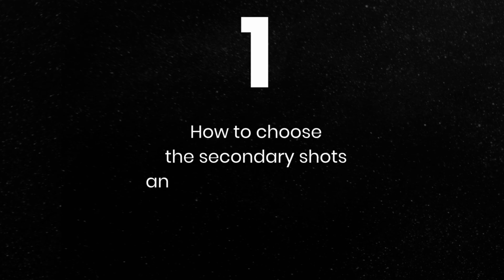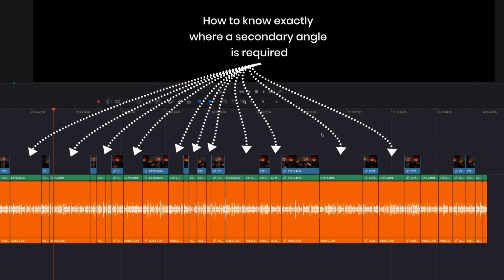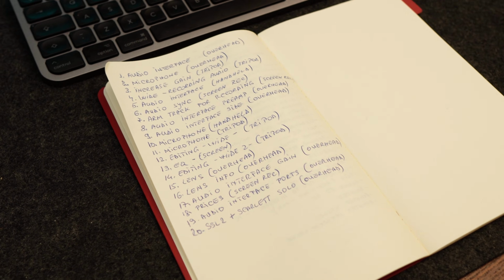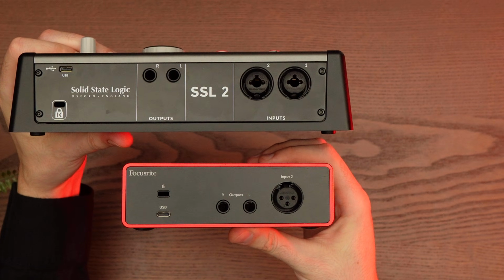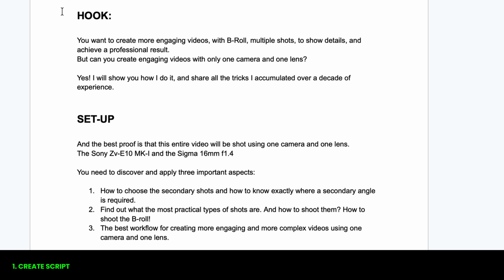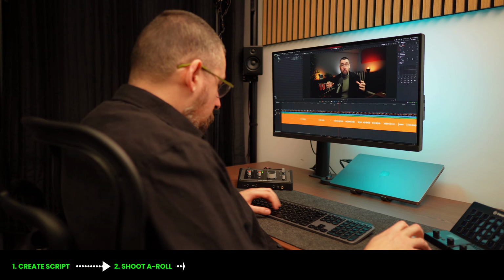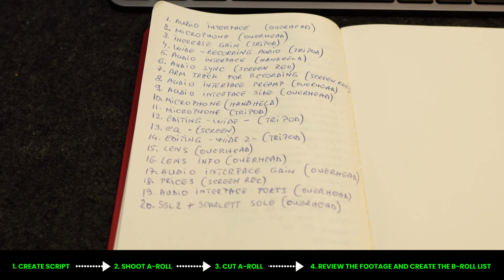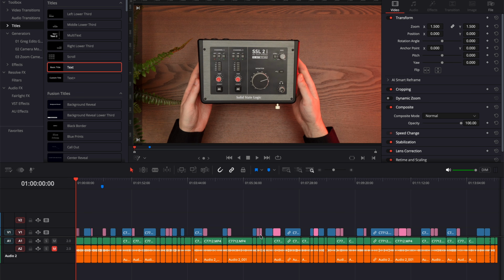Turn One Camera Into a Multi-Cam Look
If you want to create more engaging videos, I will show you how I do it and share the tricks I've picked up over a decade of experience.

My Main camera
My Main Lens
Mini Tripod
Elgato Prompter
Capture Card
My Lights
My Dynamic Microphone
Shotgun Microphone
Audio Interface
Microphone Stand
Streamdeck XL

In these videos, I only share my ideas and opinions about the featured products. The opinions are my own; I am not paid to say anything but my honest and personal opinions.